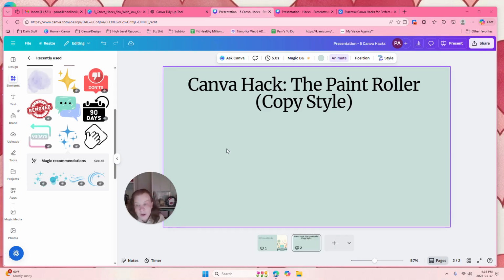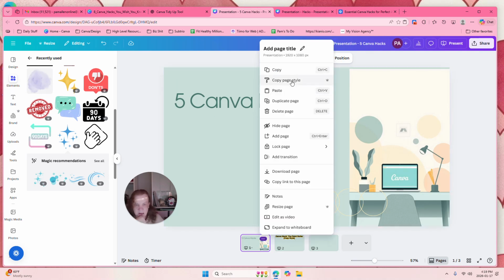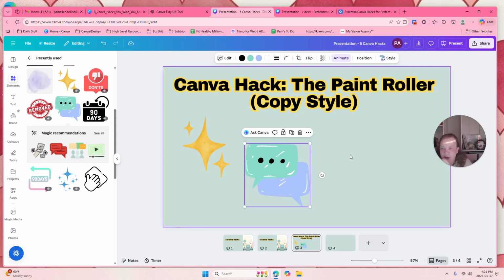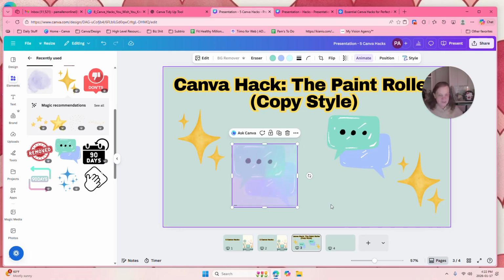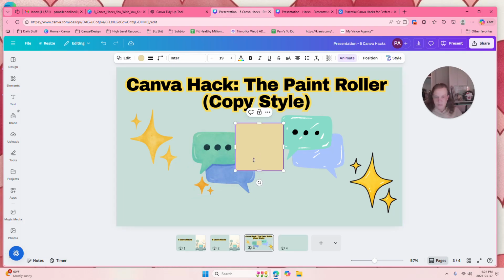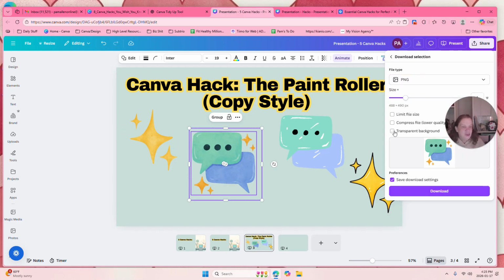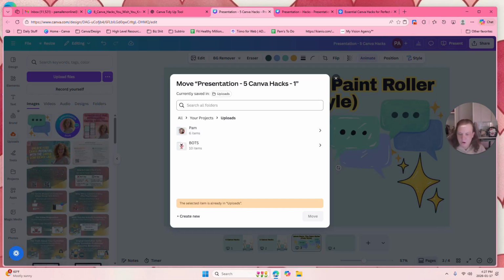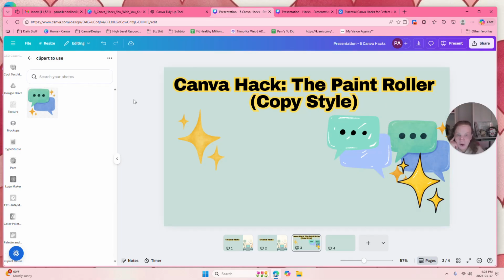Exploring Canva Tips for Matching Fonts and Art Styles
If you’ve ever wished your Canva designs would just match without extra effort — this hack is for you.

In this video, I’m showing you how to use the Canva Paint Roller (Copy Style) tool in two powerful ways: Copy font styles, colors, and effects across pages

Match element art styles so your designs feel cohesive and intentional

This is especially helpful if you:

👉Create journals, presentations, or printables
👉Work with PLR products
👉Want designs that look polished without starting over

I also share a bonus “side hack” for saving styled elements as your own reusable clipart and organizing them into folders inside Canva.

It’s simple, fast, and one of those tools that quietly changes everything.

Hi, I’m Pam — your friendly Canva geek helping digital creators turn ideas into income.

I teach you how to use Canva faster, smarter, and more confidently so you can create:
• printables
• freebies
• digital products

✨ On this channel you’ll find:
• Canva tips & new features (the fun + useful ones)
• Digital product ideas you can actually finish
• Easy automations with Subtrio (Go High Level)
• Time-saving templates & workflows
• Behind-the-scenes of building passive income

I’m a redhead in my fabulous 50s, building this business from home — and proof you don’t have to start early or be “techy” to make this work.